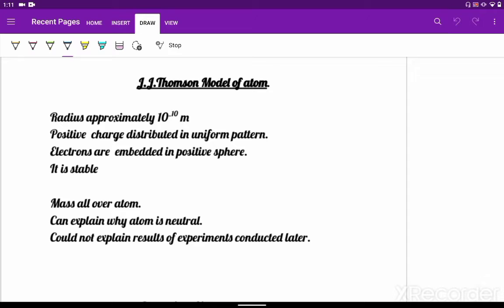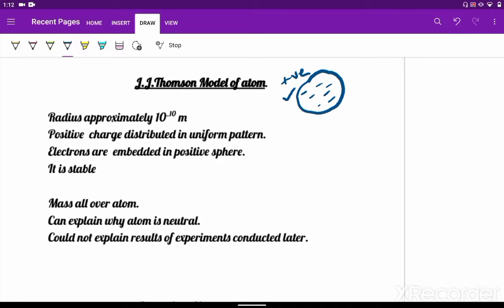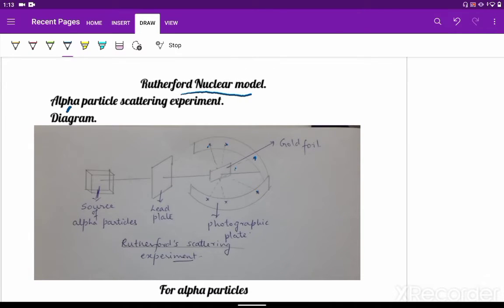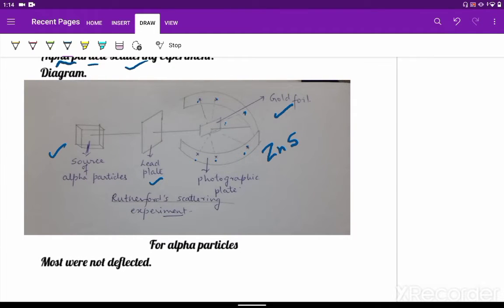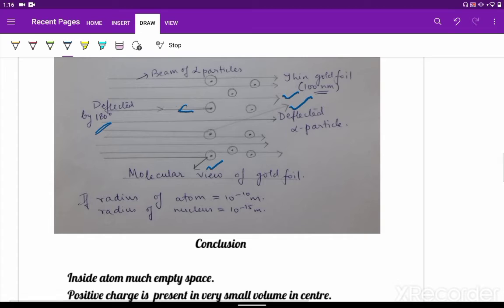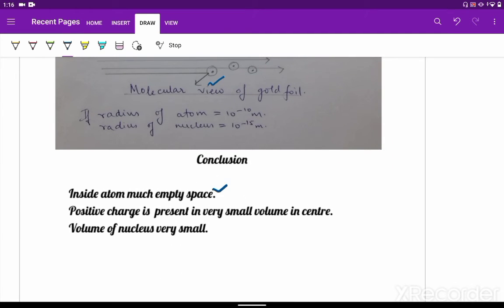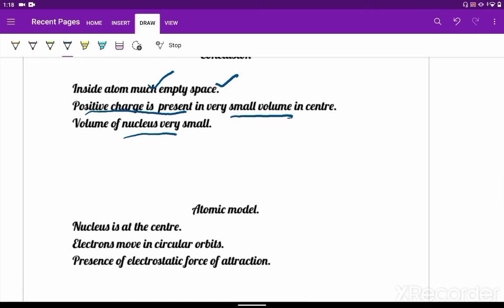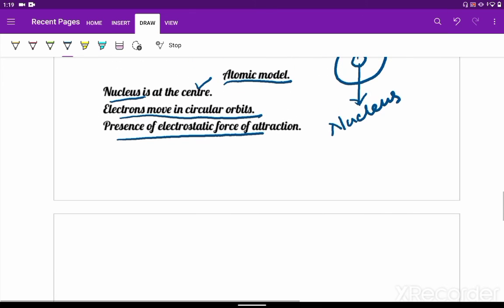J.J.Thomson Model of atom and Rutherford Model of atom for class 11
This video is about J.J. Thomson model of atom, Rutherford alpha particle scattering experiment and Rutherford Model of atom.